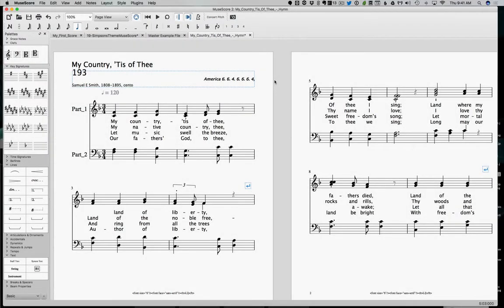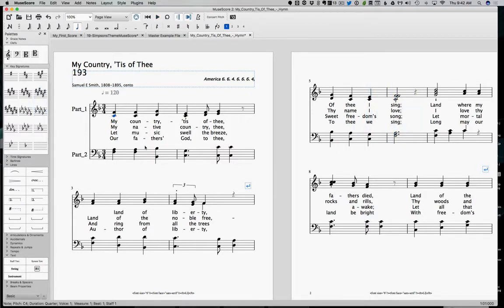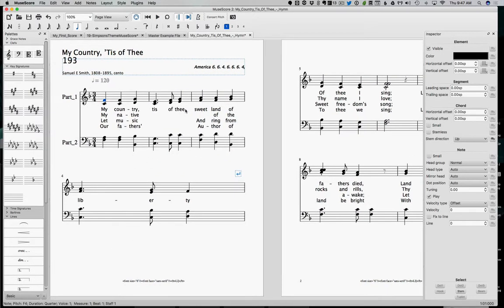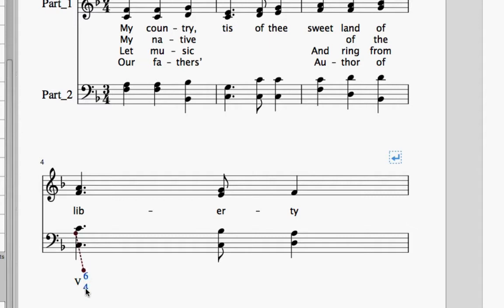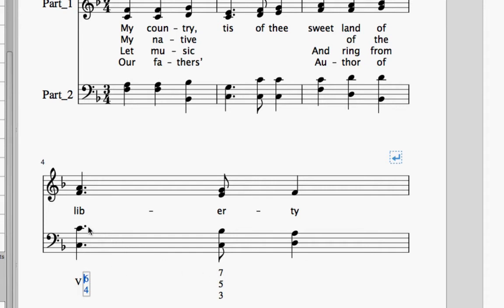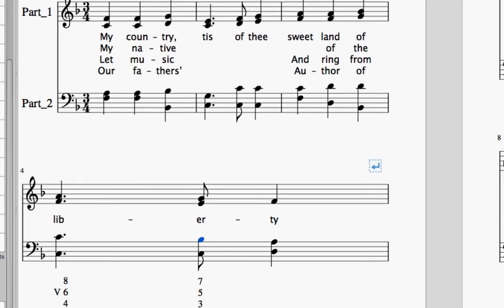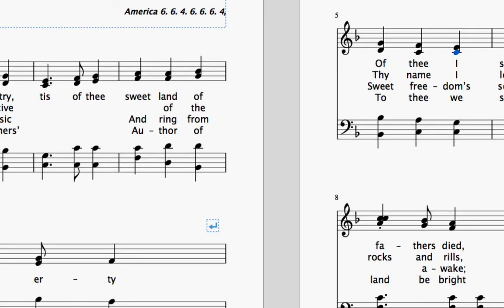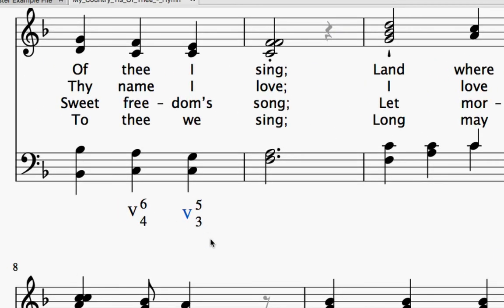8 My Country Tis Of Thee Example